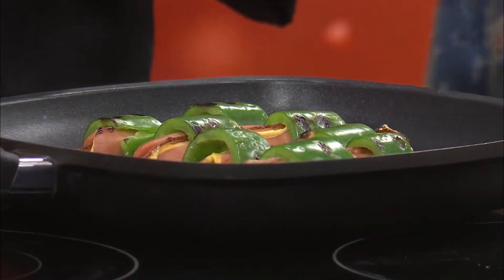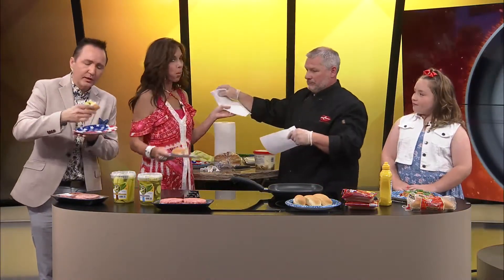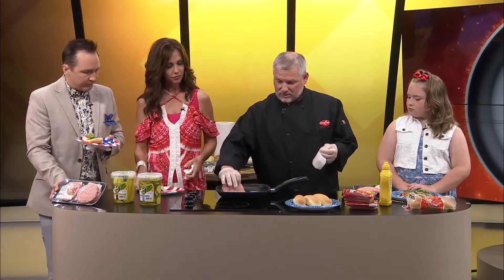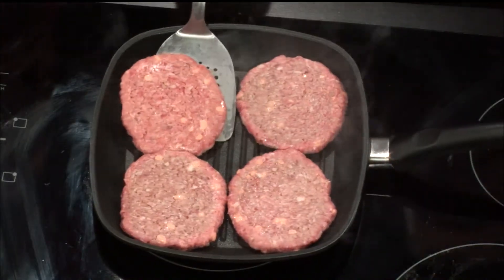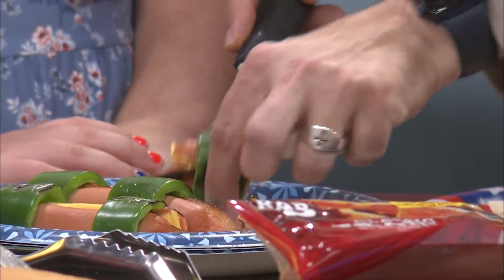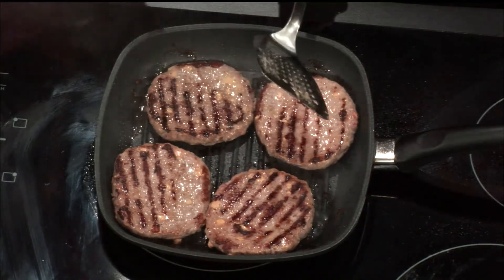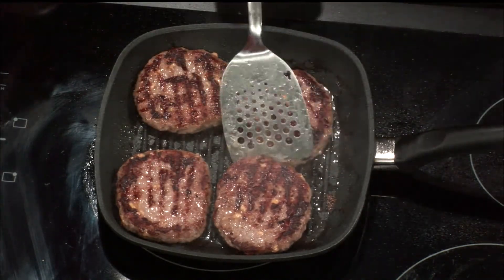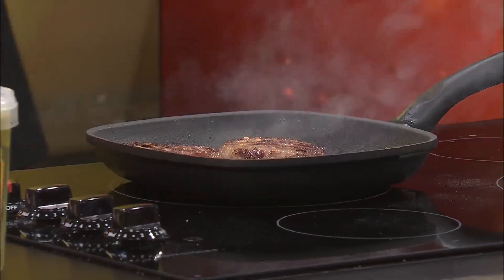Dishin' It - Part 2 - Hamburgers